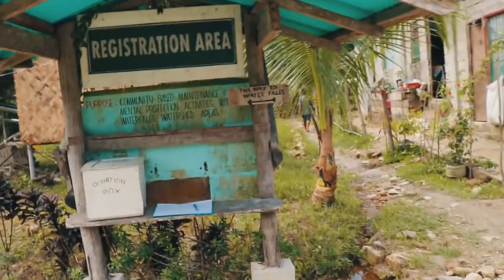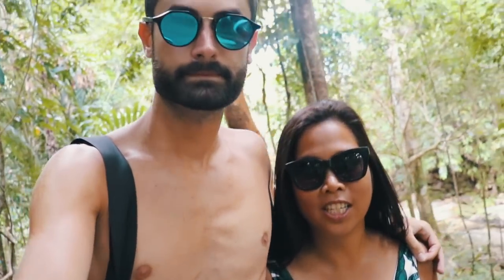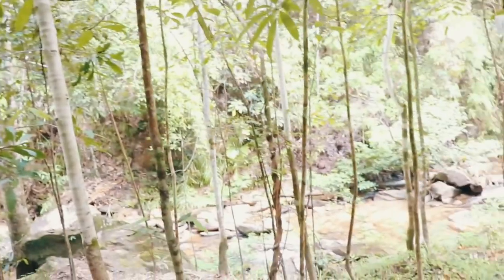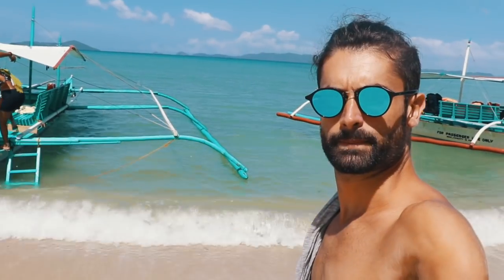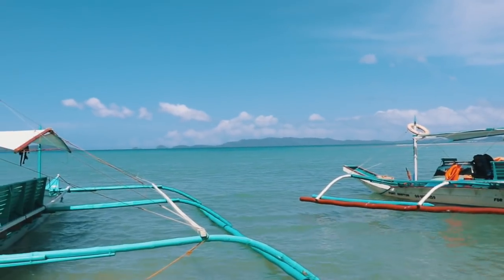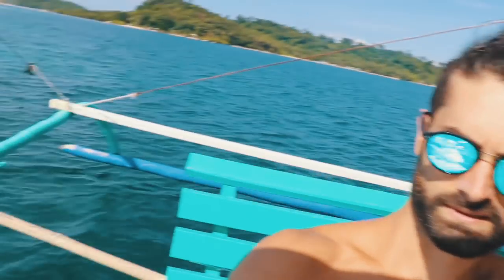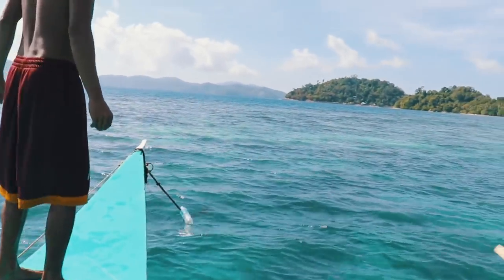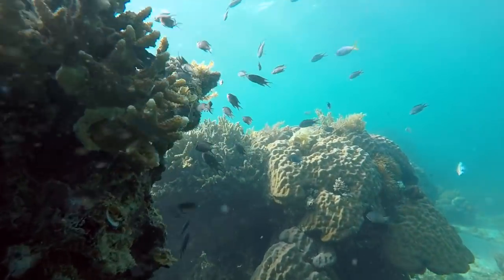The Best Tour in Port Barton, Palawan Philippines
Best Tour in Port Barton! What to see. On our second day in Port Barton, we continued exploring different islands in Port Barton. We visited a sandbar that locals call Starfish Island because of the many starfishes surrounding the sandbar. Then we went to a beautiful beach and walked a few minutes to reach a waterfall surrounded by a rainforest. It's like your own private pool in the middle of the jungle. The water is so cold!  Next stop is in Paradise Island. This island is smaller but with clear blue waters. Our guide and boatman prepared a delicious lunch for us here. We had the whole island to ourselves and with a cute dog!

100.000 Followers on FB Thank you All!!!

We thank Crystal Audio and RODE Mic Philippines OFC for our Rode Mic Pro gear!